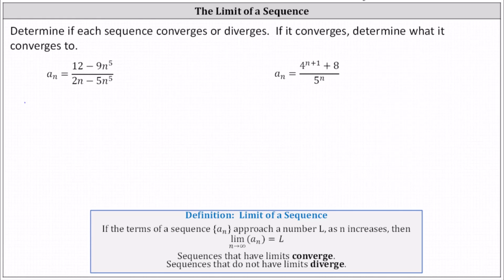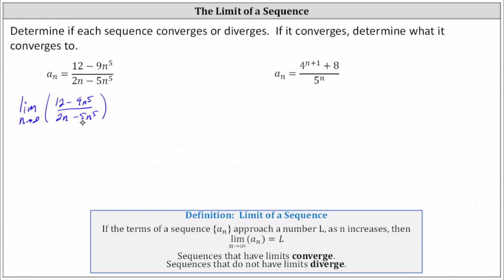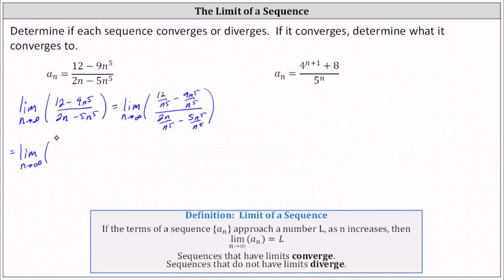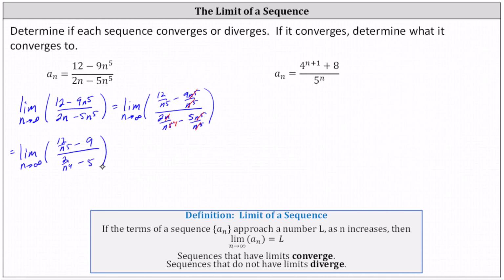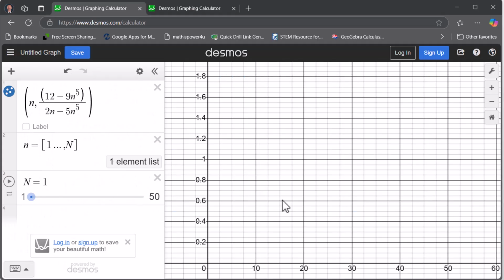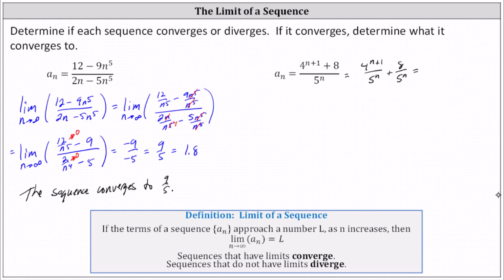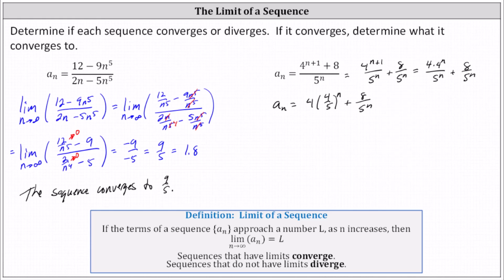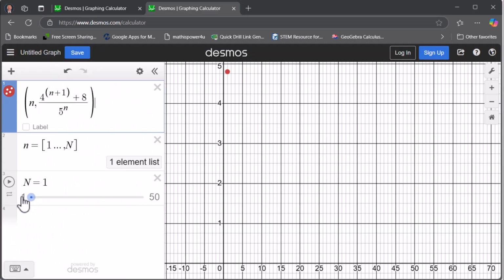Sequences: Determine if a Sequence Converges or Diverges (Example 3)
This video explains how to determine if a sequence converges or diverges by determining a limit at infinity.